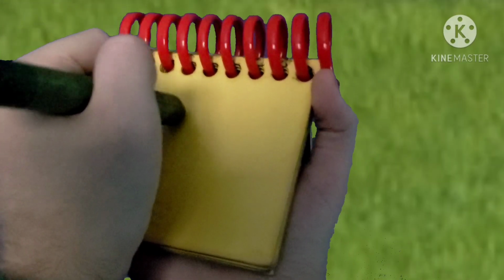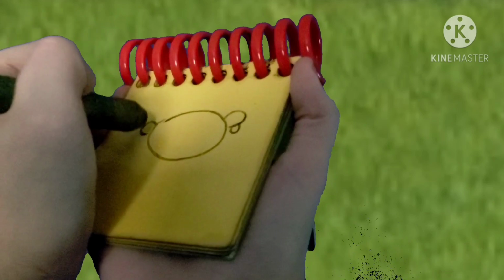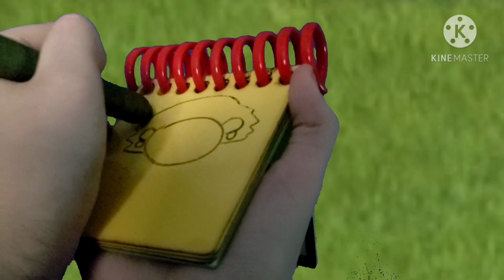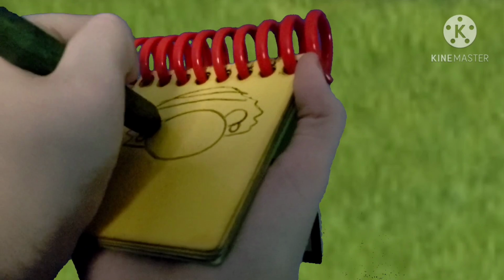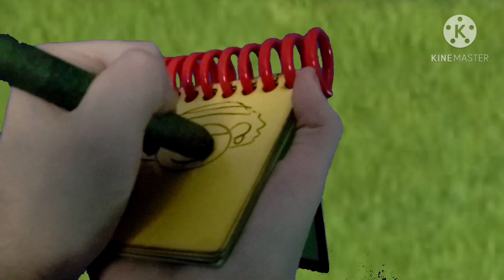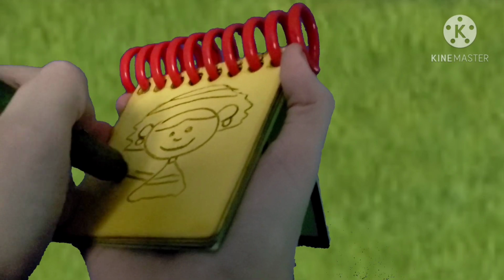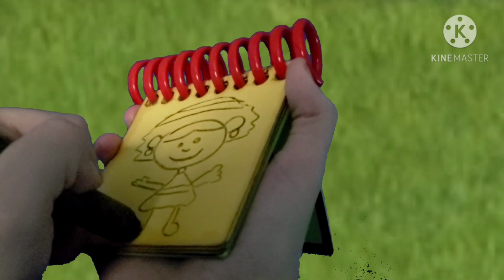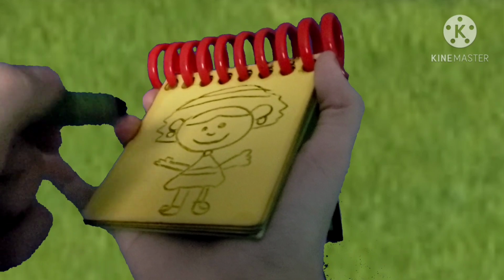Blue's Clues & Rocco: Skidooing Series: (Episode 50: June's House) (50th Skidoo!)